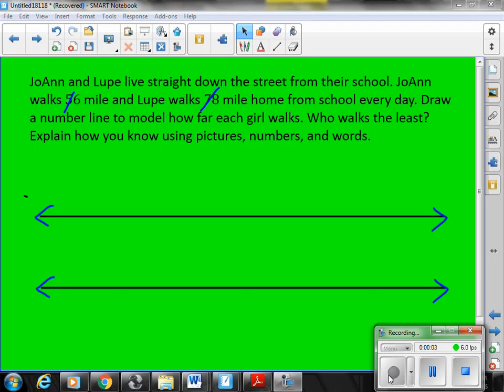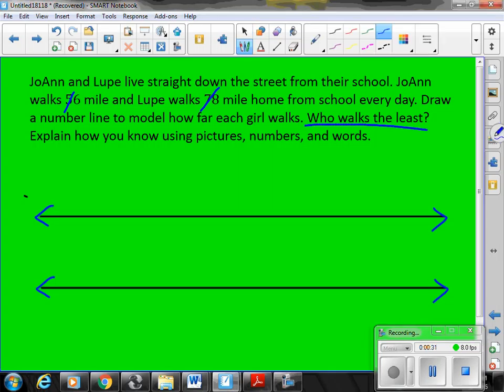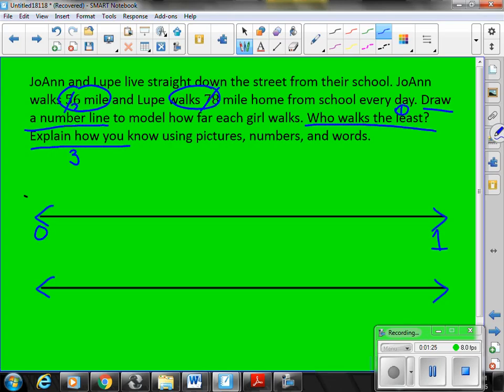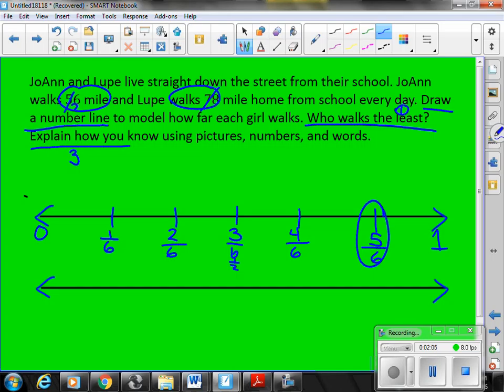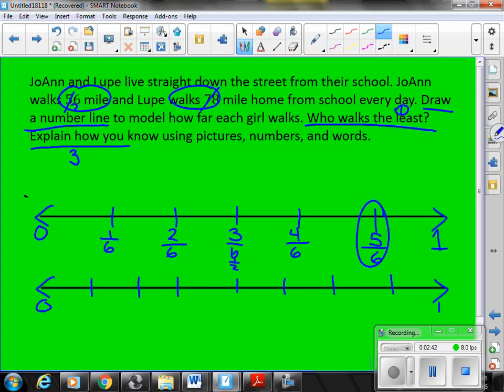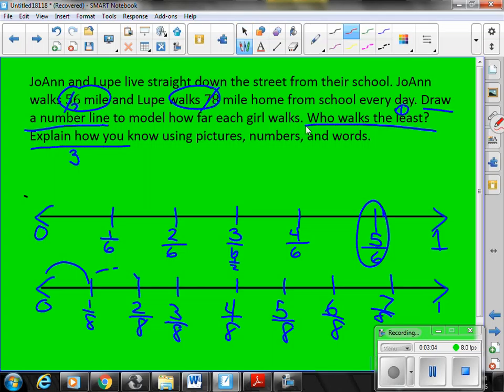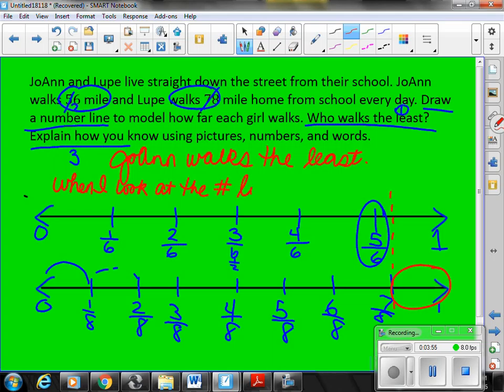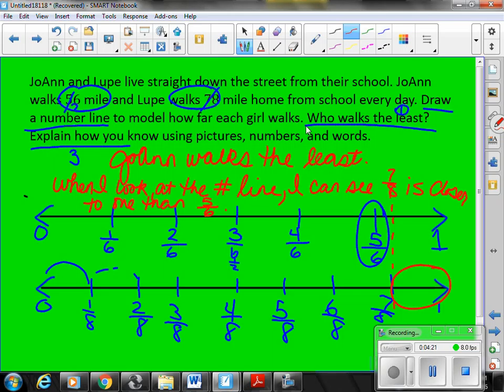Fractions onanumberline 3